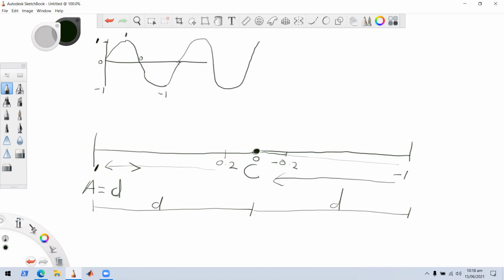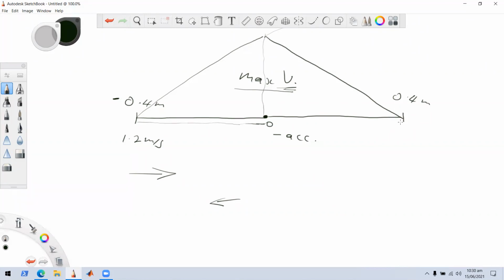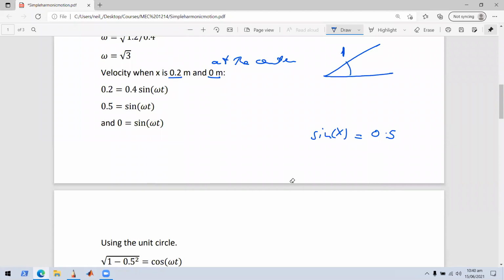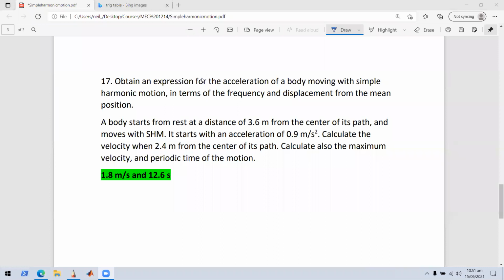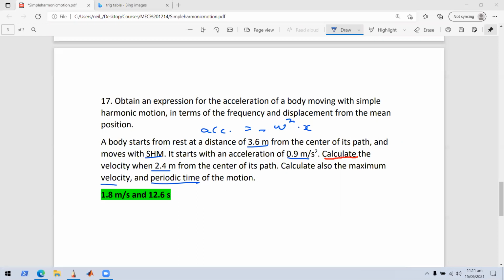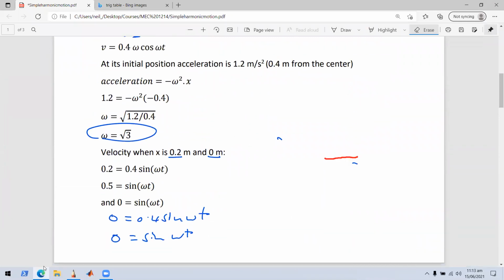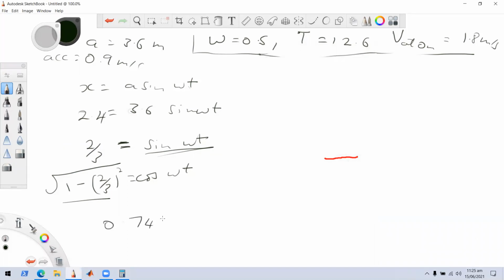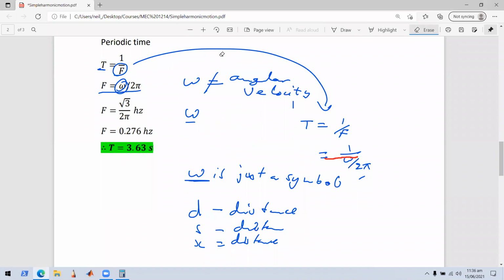MEC 1214 Simple Harmonic Motion